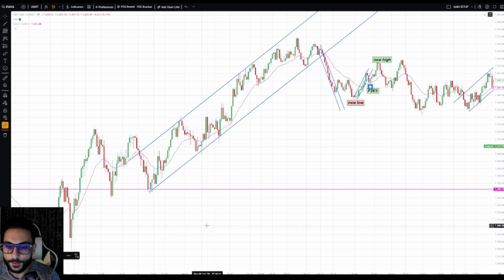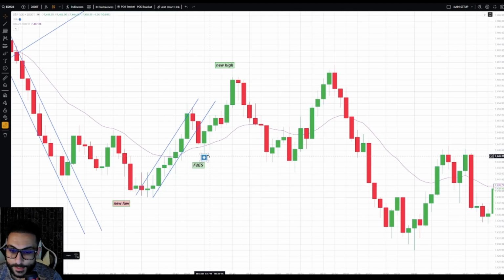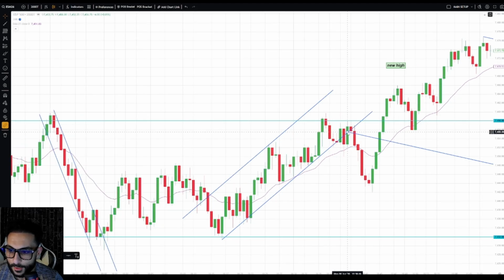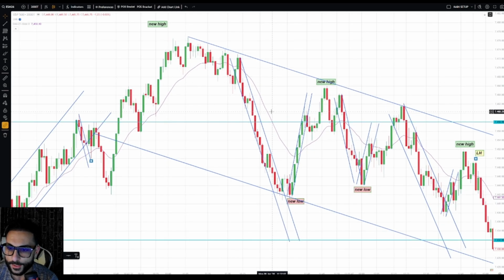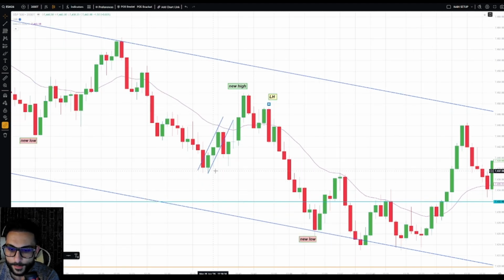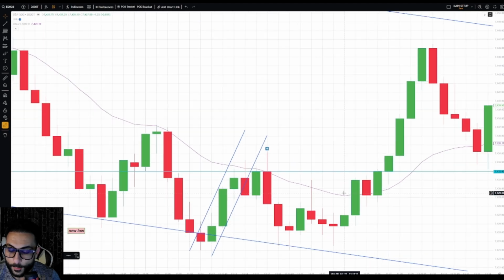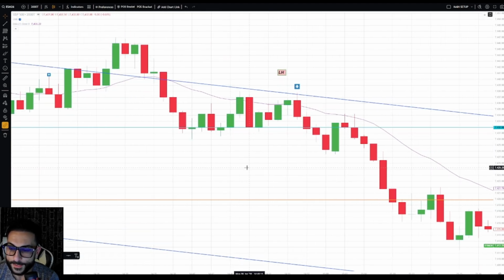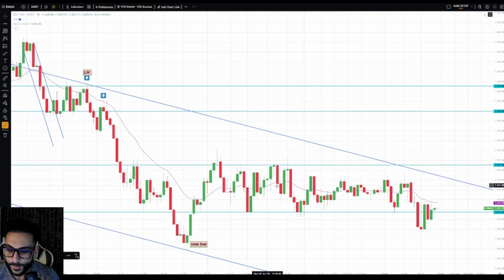Price Action Trading- The Only Strategy to become a Profitable Trader!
Dissecting the market one bar at a time. Breaking down today's price action.
6/8/26. ES. 2000 Tick Chart. 21 EMA Indicator